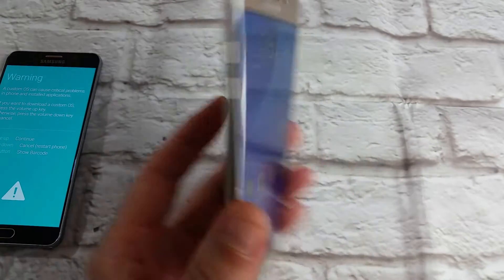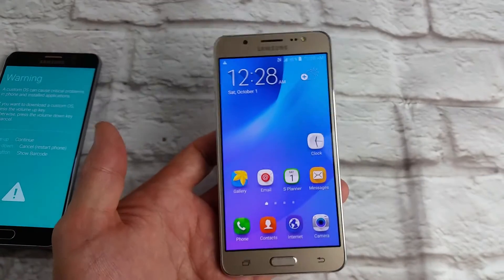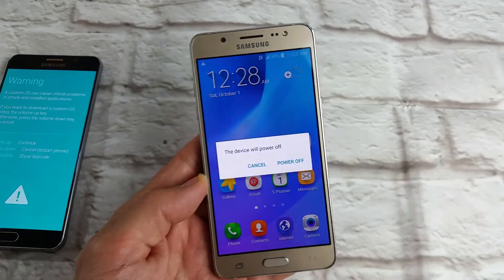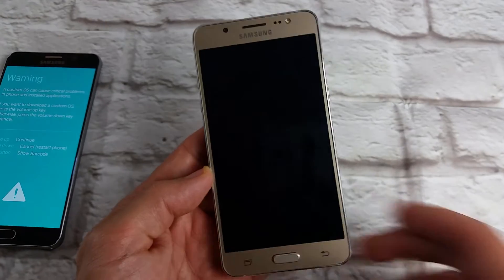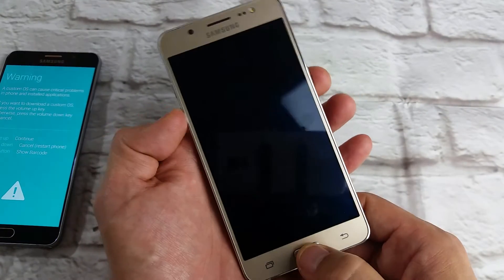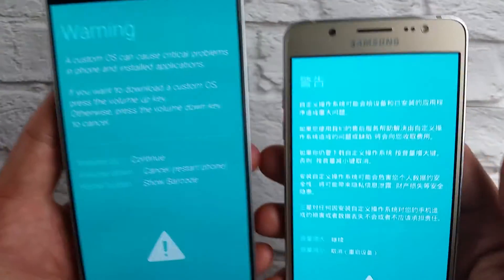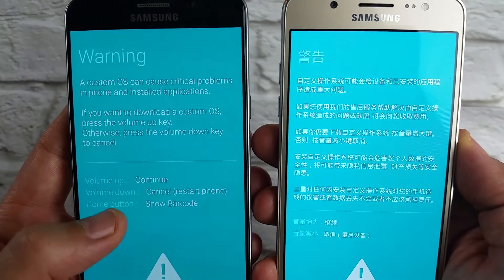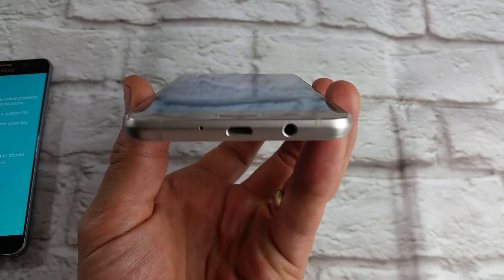Galaxy Phones: How to Get Into Downloading Mode for Custom OS)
How to Get into downloading mode on a Samsung Galaxy phones & tablets to install custom OS (root, odin, etc)